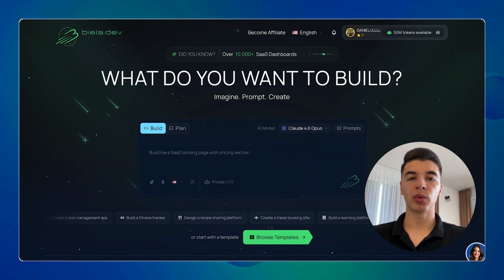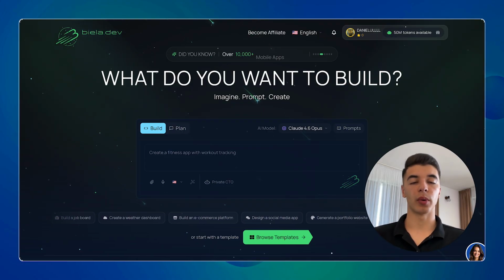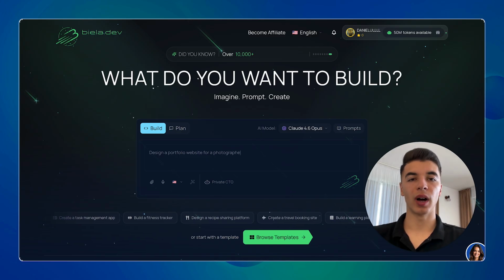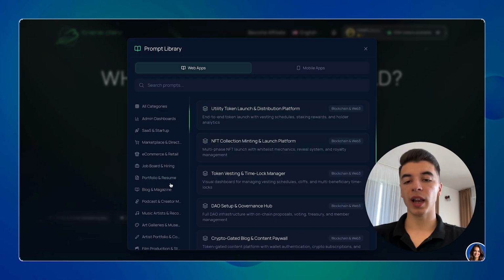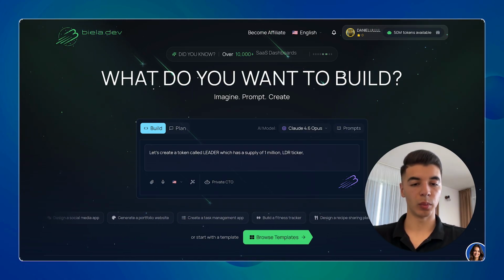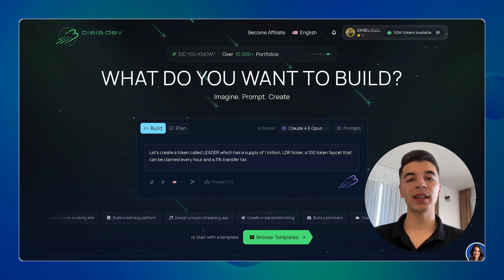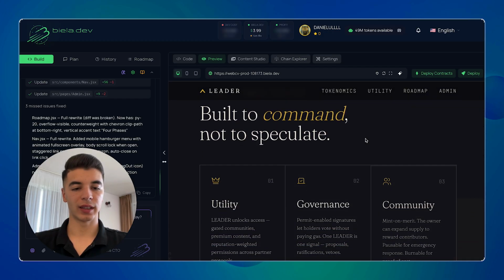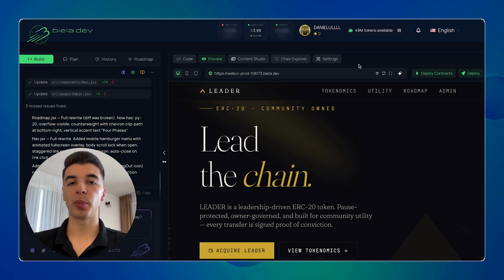How To Prompt a Blockchain Project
Learn how to prompt blockchain projects in Biela, from crypto tokens and smart contracts to full dApps, without getting stuck in complex Web3 setup.

Describe what you want to build, refine your prompts, and let Biela generate the foundation for your blockchain application.

Start building at biela.dev